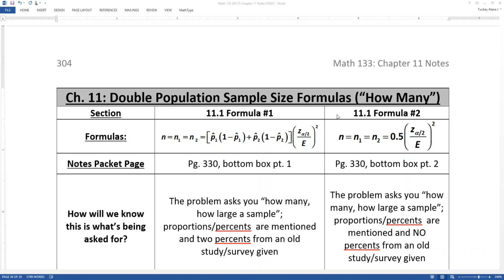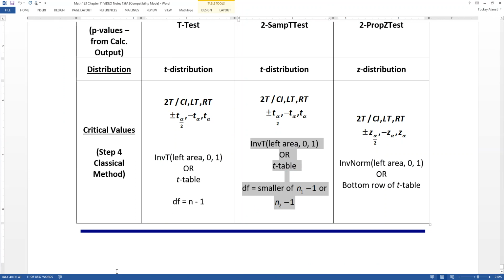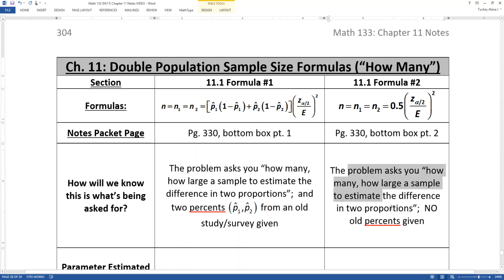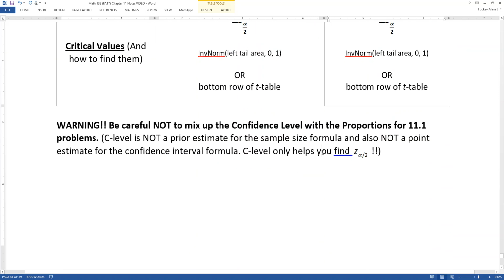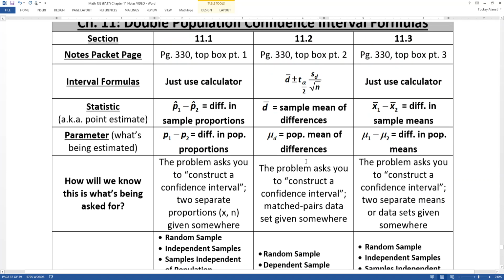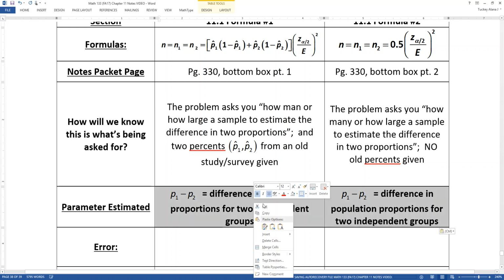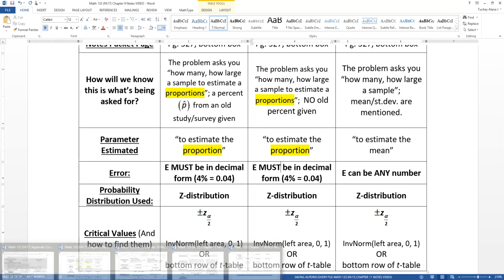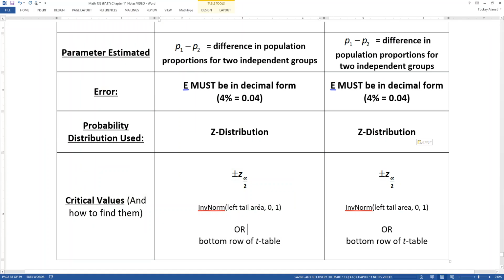11.5 - Part 2 of 3 - Math 133 Lectures FA17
Covers: Two Sample Size calculations
Comparing sample size needed to find the confidence intervals for the difference in proportions for 1 sample and 2 samples